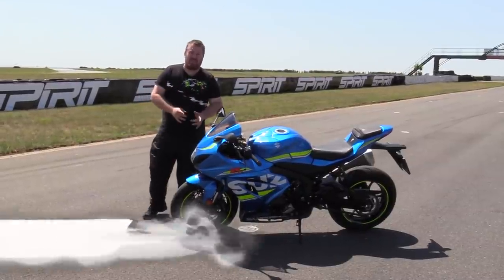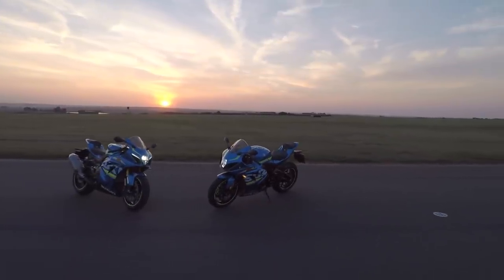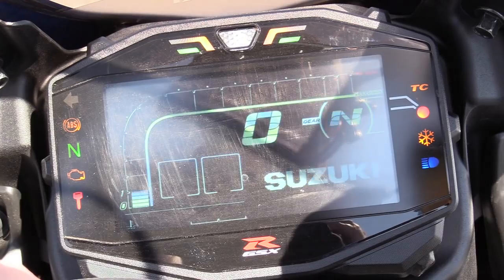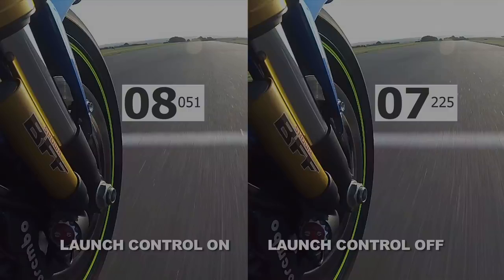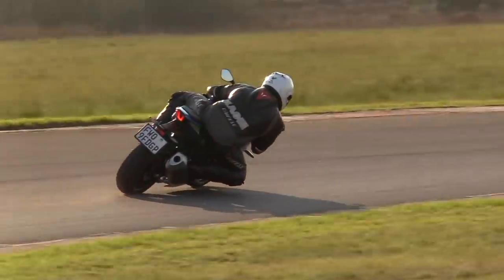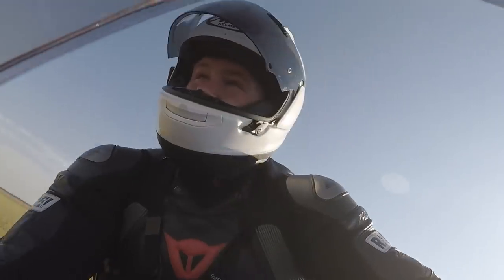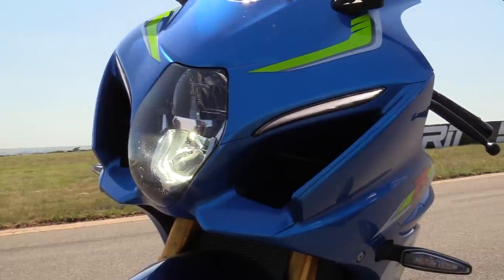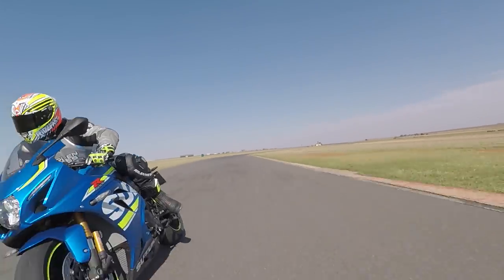Suzuki GSX-R1000 vs. GSX-R1000R Track Test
There's only one letter's difference between the GSX-R1000 and the GSX-R1000R but what is the difference in the real world? Is the 'R' really worth the higher purchase price? Don takes a fast friend to Red Star Raceway to find out once and for all.